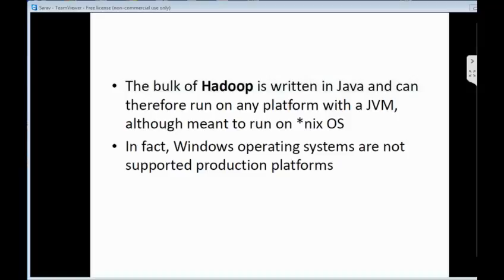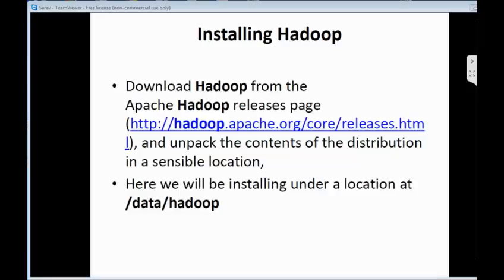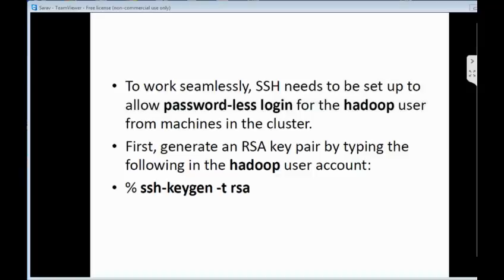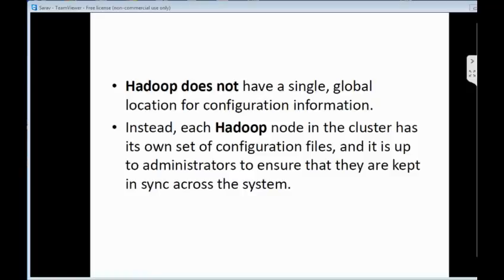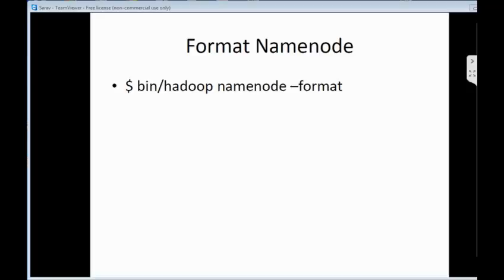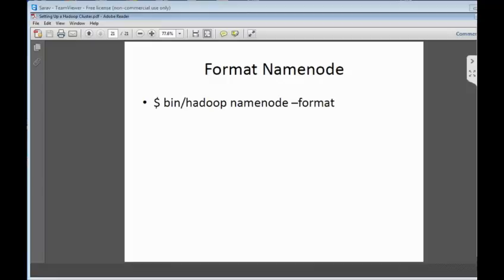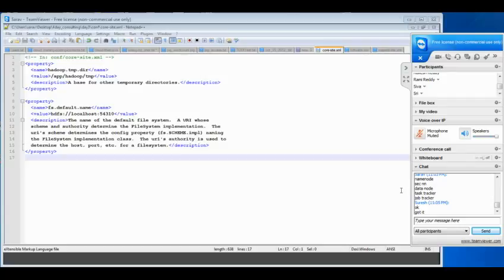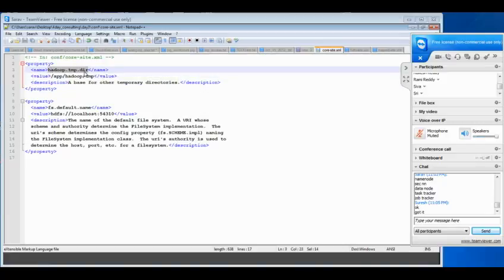session 7 20121016 223045 1756